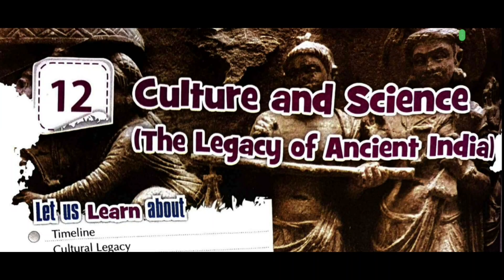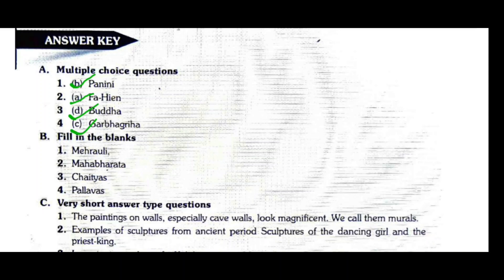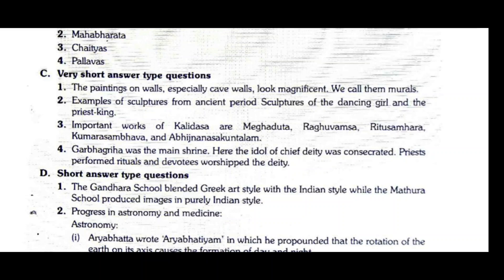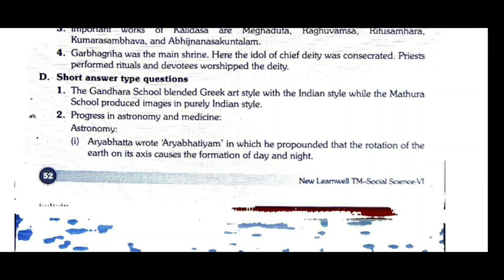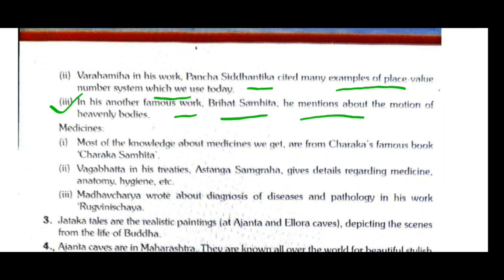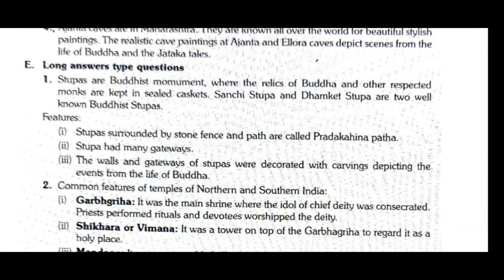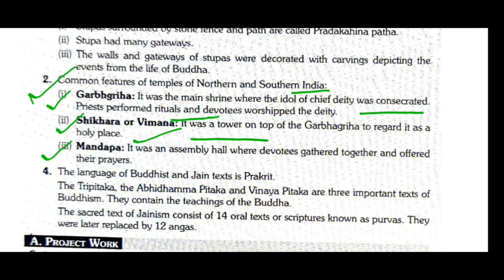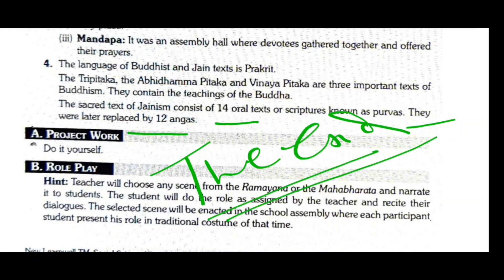culture and science ( The Legacy of Ancient India) std-6 history chapter-12